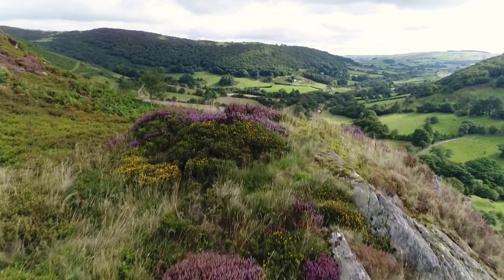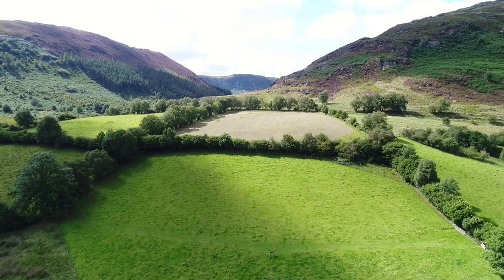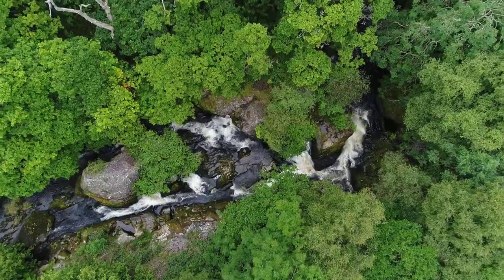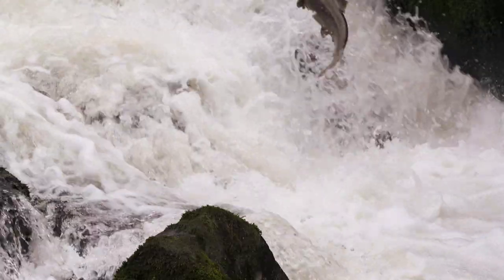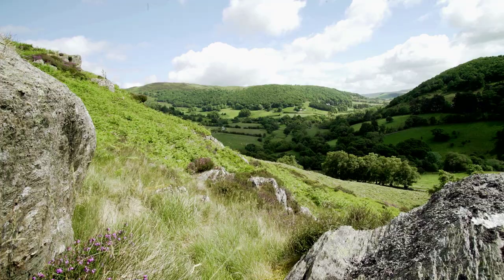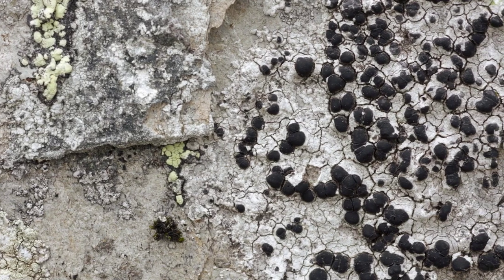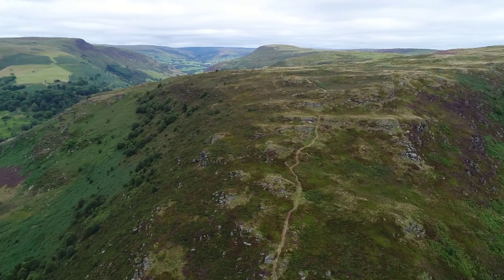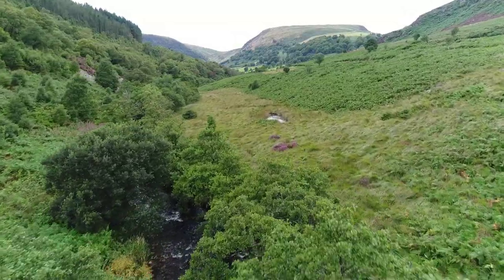Welcome to Gilfach Nature Reserve with Iolo Williams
Making sense of Gilfach with Iolo Williams, a fantastic introduction to Gilfach Nature Reserve. Part of the Exploring Gilfach project funded by the Heritage Lottery Fund, Natural Resources Wales and many other grant-givers and individuals who love Gilfach.